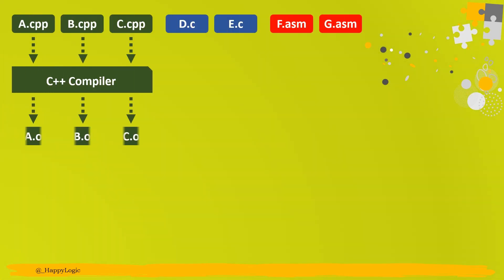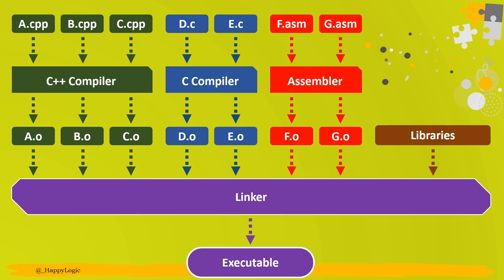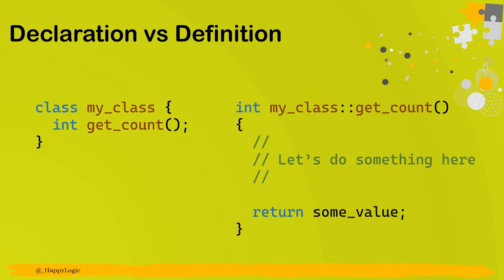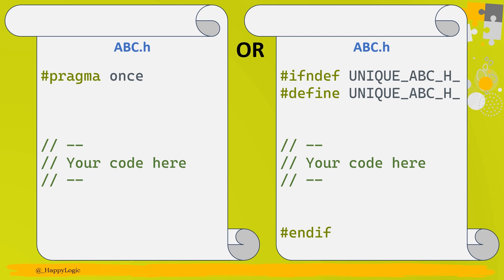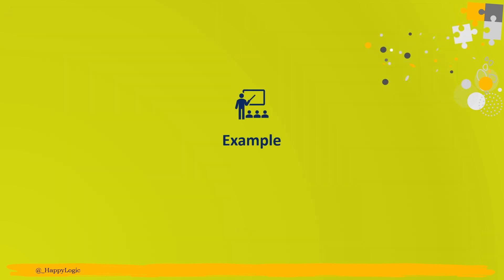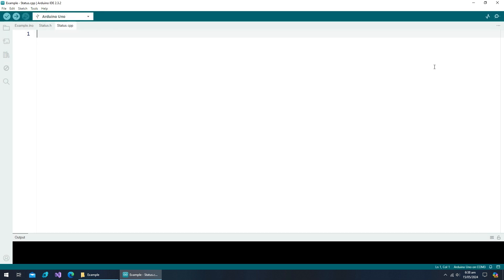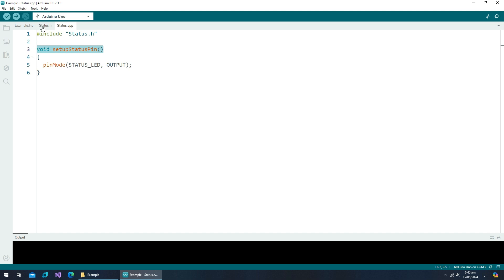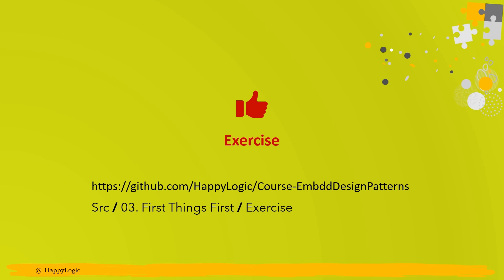Splitting Arduino Code into Multiple Files - Clean Coding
Support the full course on Udemy ) if you find this video helpful!

Many people shove their whole code into a single file, especially the new engineers who learn hardware development with Arduino. It is also true when people shove their code into their main.c file generated by an IDE. They seldom refactor it at a junior level.

It is partially because of less confidence, or due to not knowing the proper way of doing it.

So, this video helps with an Arduino example, but the concept is the same whether you write C/C++ code for Arduino, STM32, PIC or any other environment.